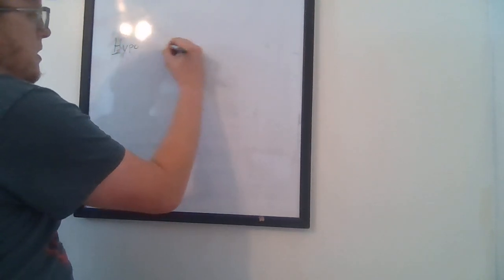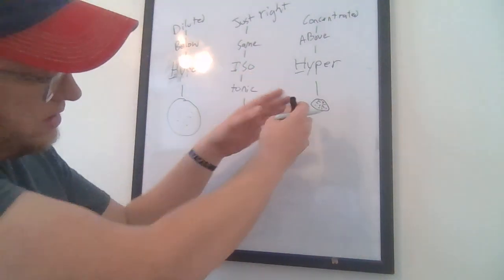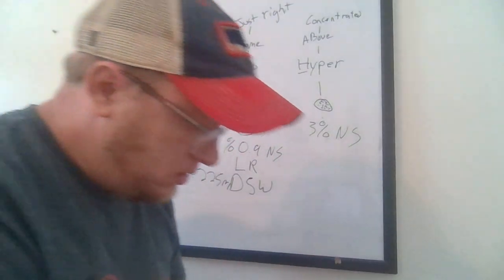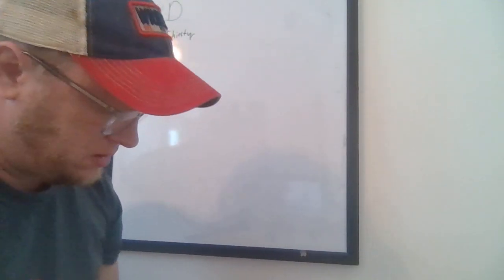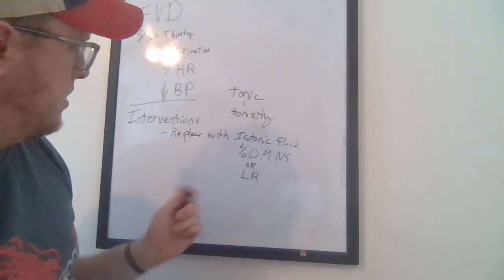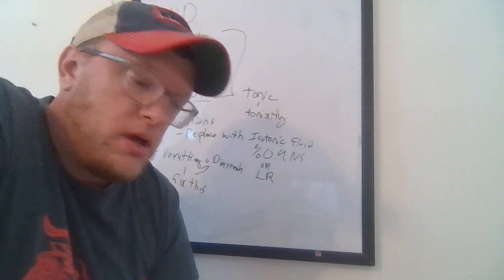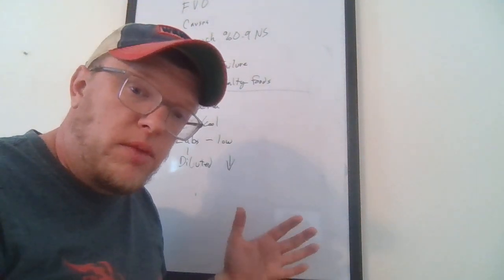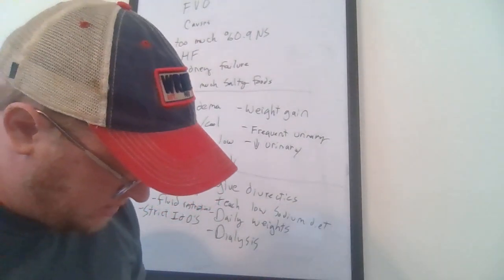Mr. Wallace discusses fluid balance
A basic overview of fluid balance